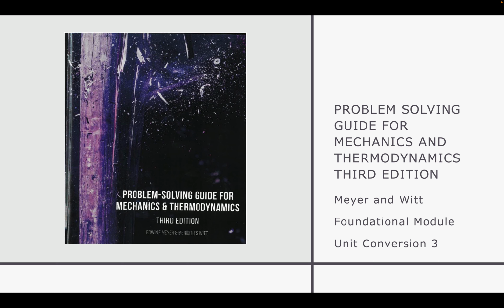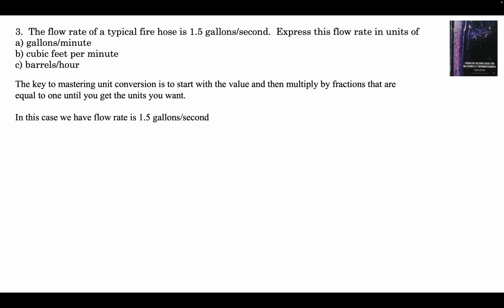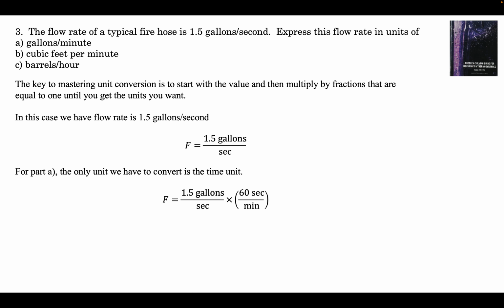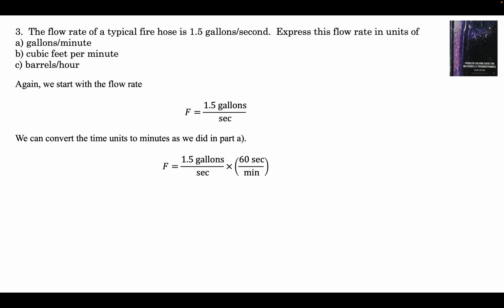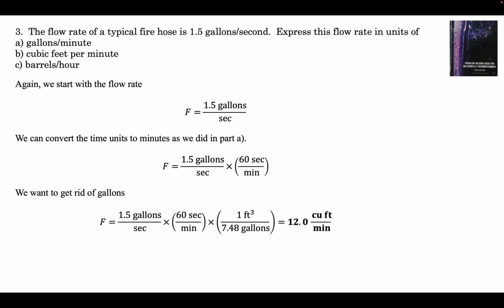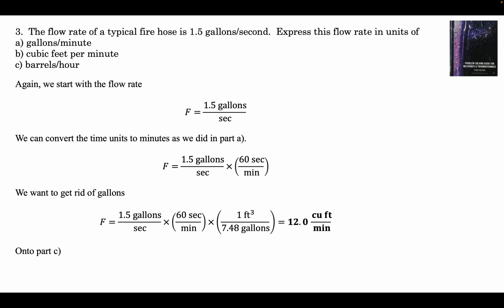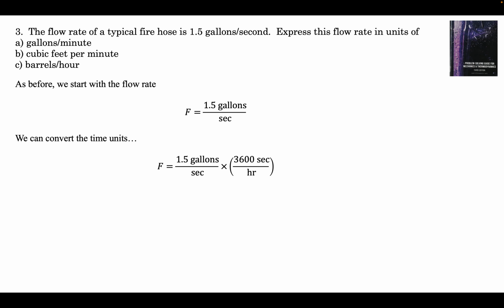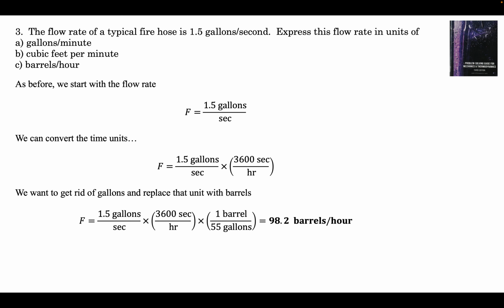Unit Conversion Worksheet - Problem 3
is a video walk through of Problem 3 on the Unit Conversion Worksheet for the course, Physics for Scientists and Engineers I, at Baldwin Wallace University.